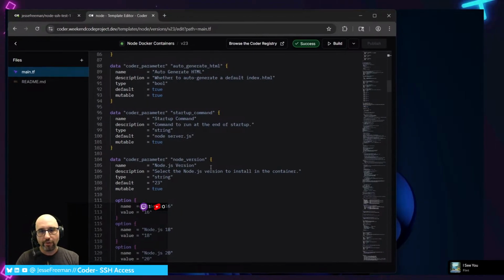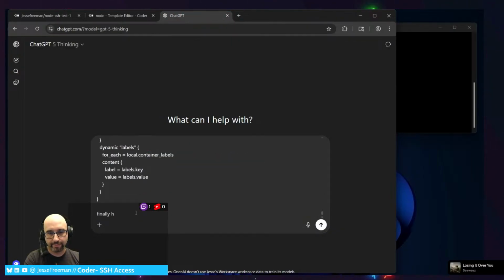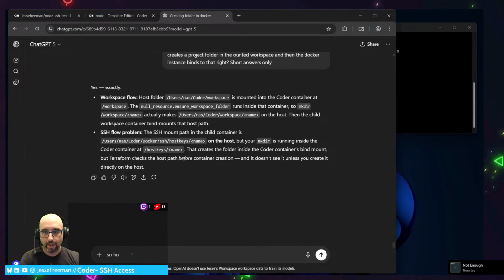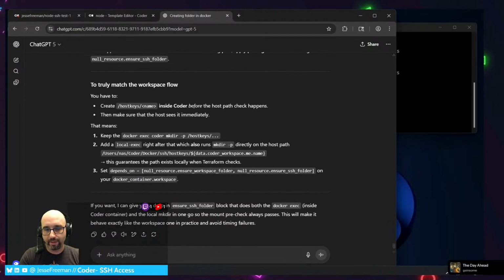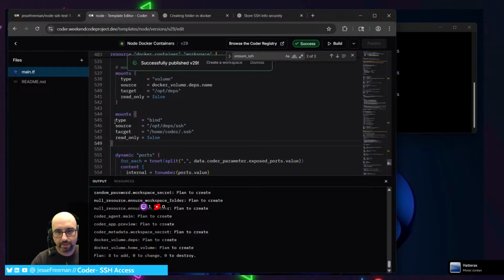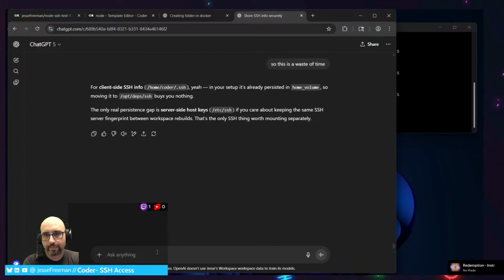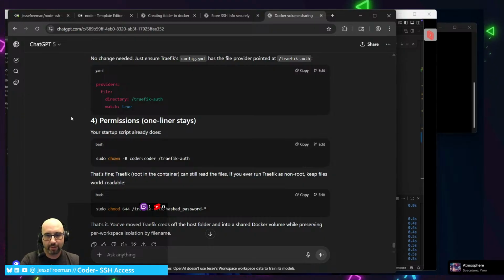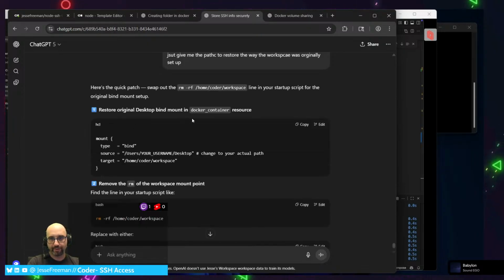Coder - SSH Access